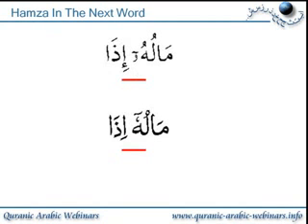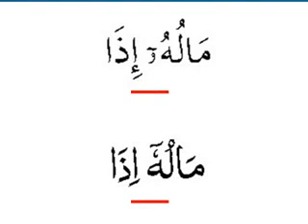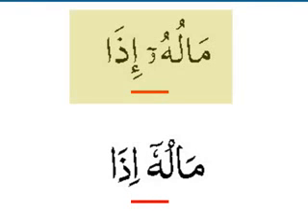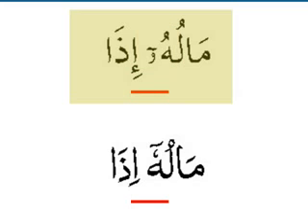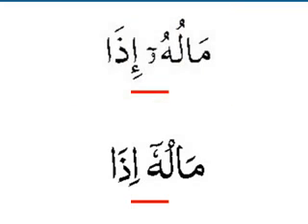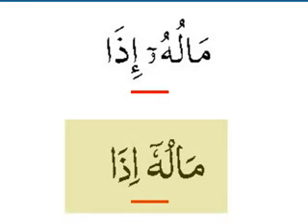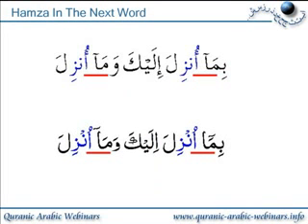108 Learn Quran Part2 Elongating Sounds, The Maddah